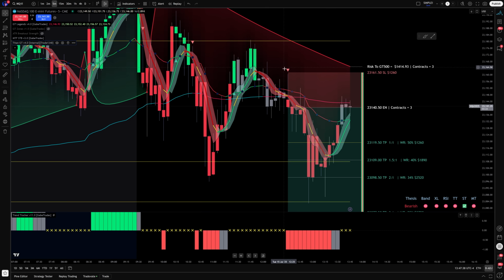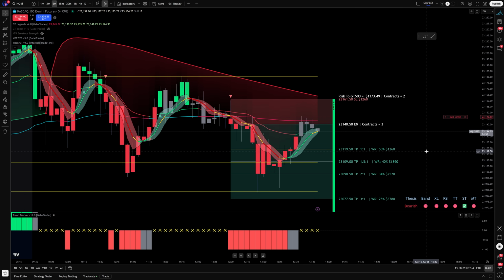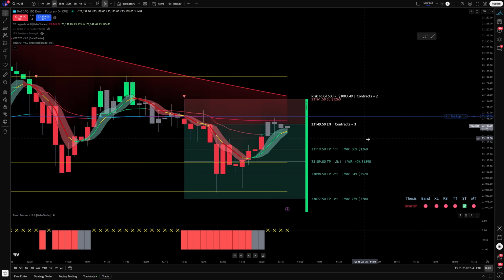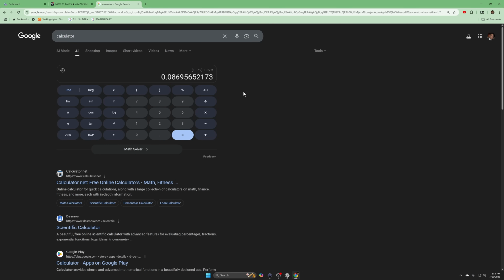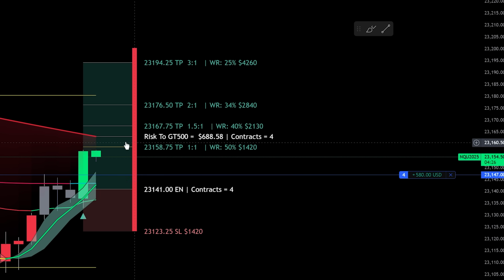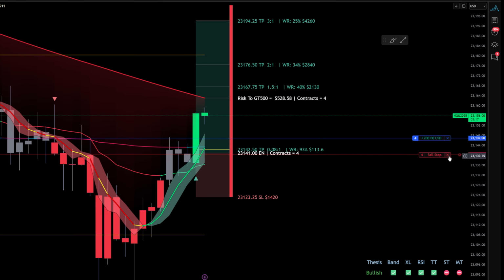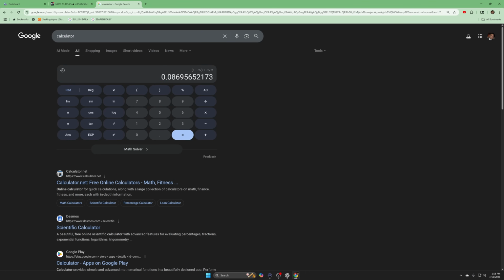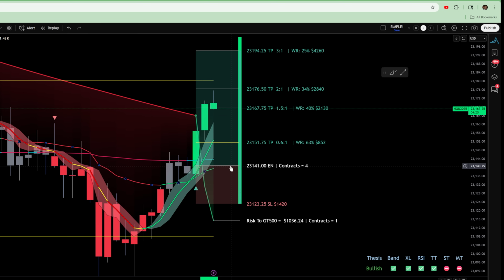The Truth About High Win Rate Strategies (And Why They Still Fail)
Are you chasing a high win rate… but still losing money in the market?

In this video, we break down the REAL reason why even traders with 80% win rates blow up their accounts — and how understanding the relationship between win rate and risk-to-reward (RR) can turn you into a consistently profitable trader.

📉 We’ll cover:

The danger of focusing only on win rate
Why RR is the hidden variable in profitability
How to balance win rate and RR for YOUR strategy
Real-world examples and a simple formula to avoid blowing up

Whether you’re scalping futures, day trading options, or just trying to grow a small account, this concept is non-negotiable.

👉 Stop guessing. Start trading with math on your side.

📌 Drop a comment:

What’s your average RR and win rate? Let’s break it down together.